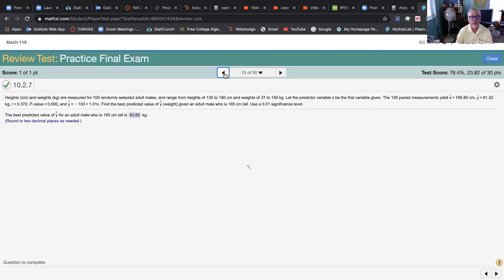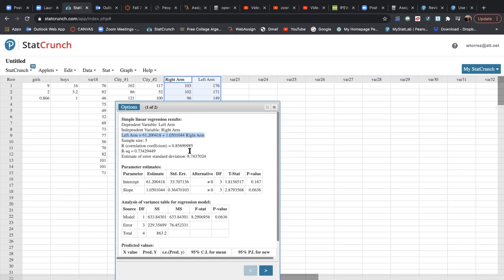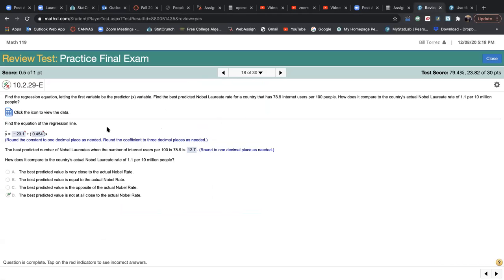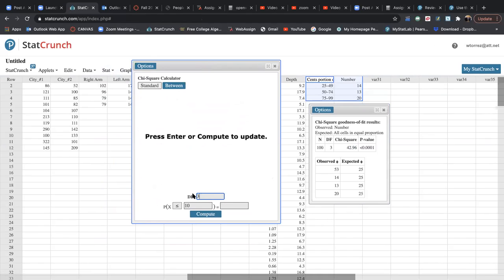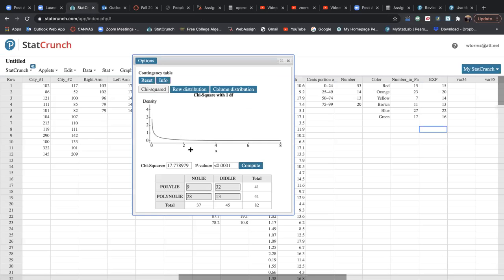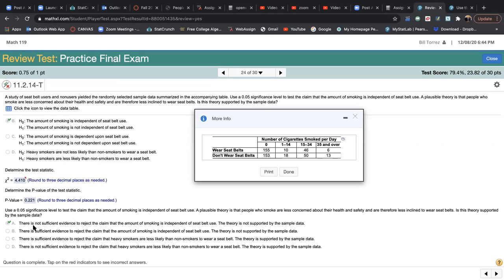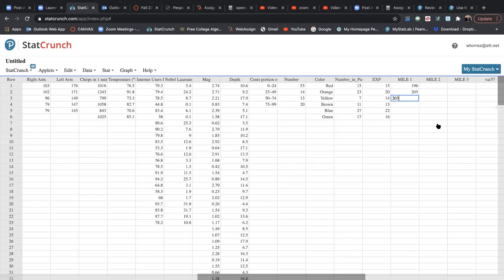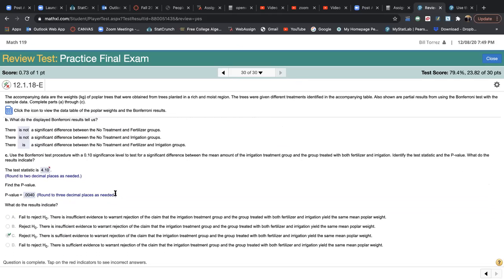zoom 2020 1208 PM